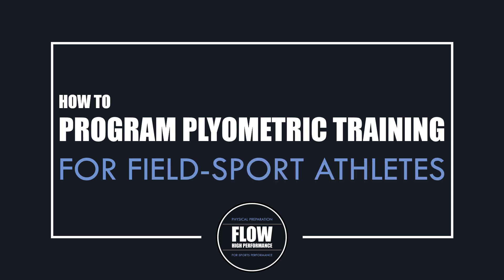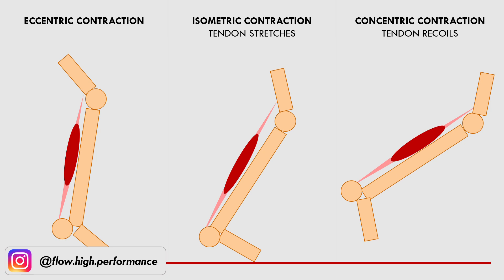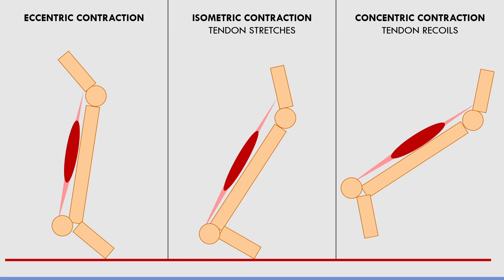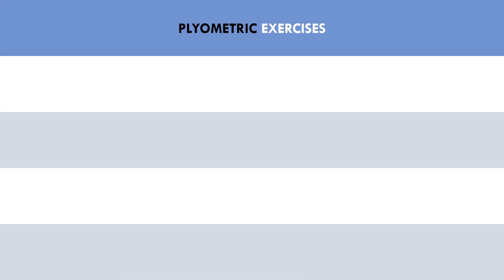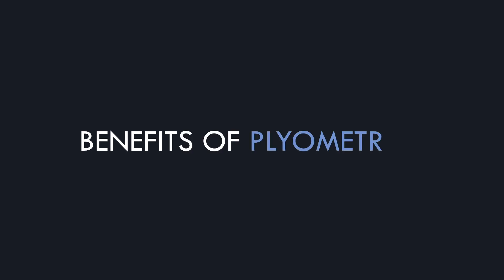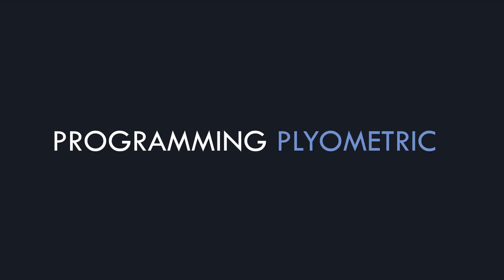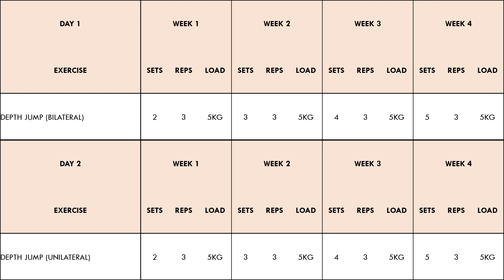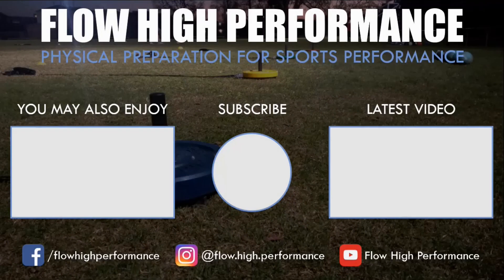How to Program Plyometric Training | For Field-Sport Athletes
This video will cover how plyometric training can be implemented into a strength & conditioning program for field-sport athletes.